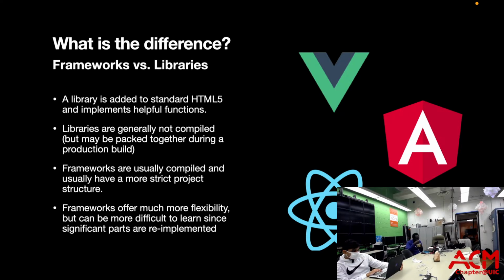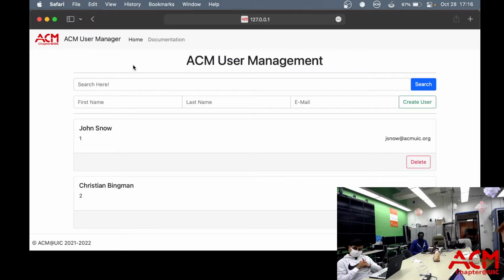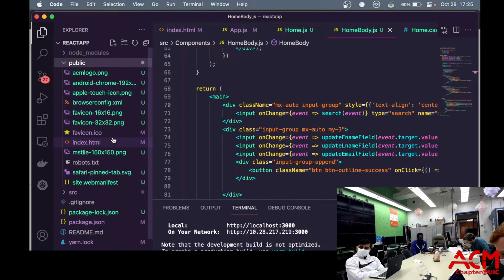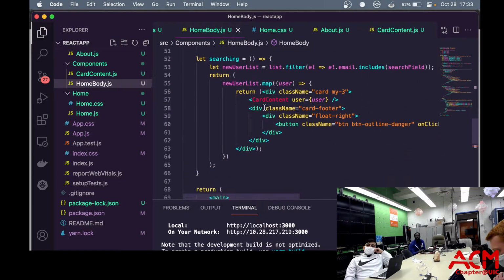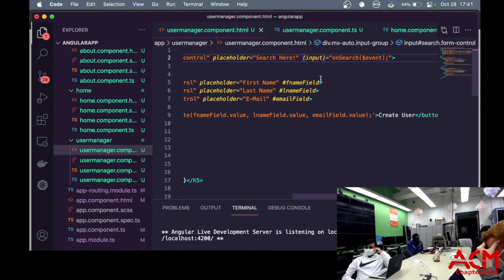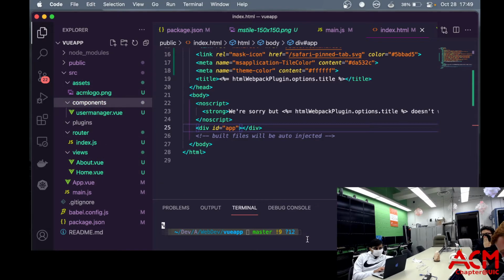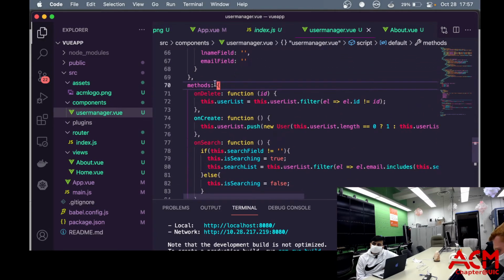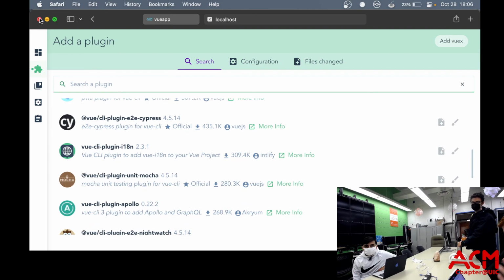Comparing HTML5, Vue, Angular, and React - SIG WebDev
Learn about the major differences between the most popular Frameworks and Libraries, and how they make our lives easier. Created and Presented by Christian Bingman for ACM@UIC's SIG WebDev.